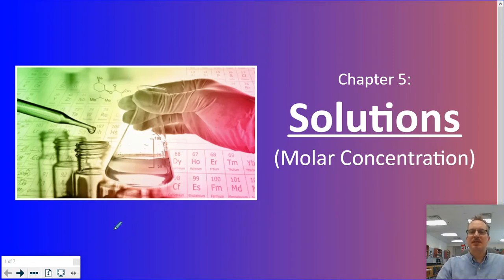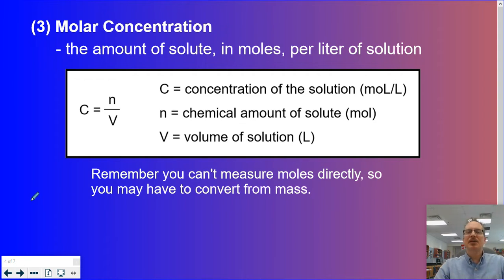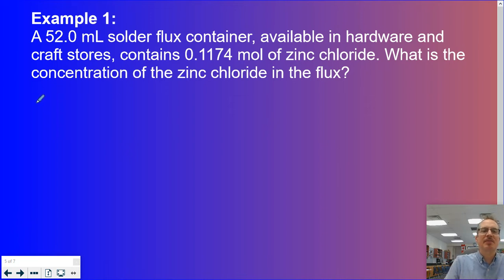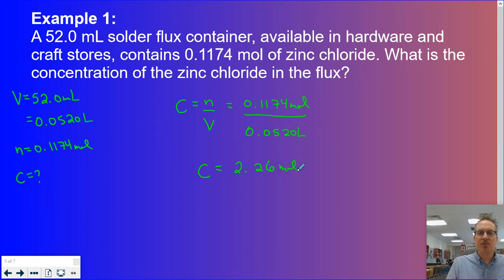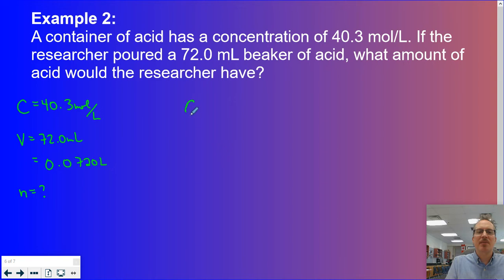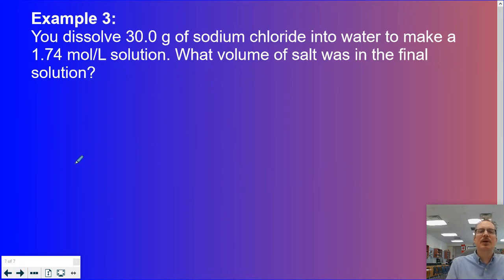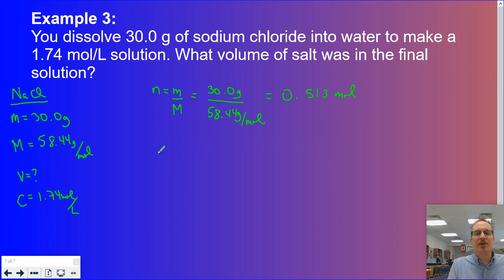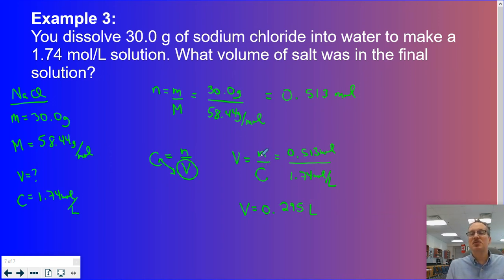Concentration of Solutions (PART III)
Video explaining concentration of solutions with molar concentration calculations.